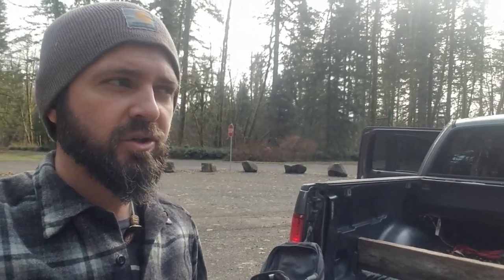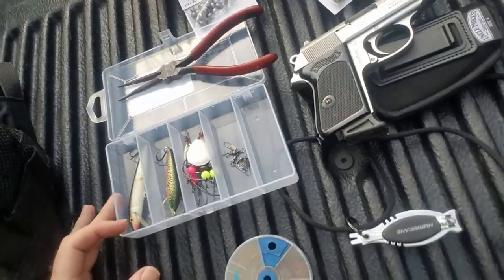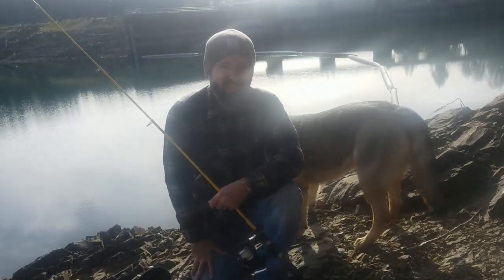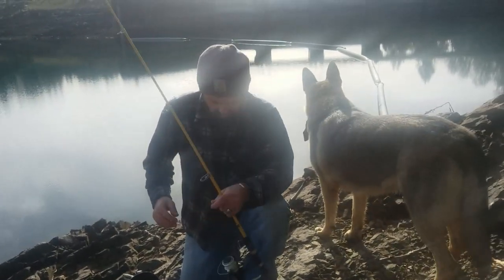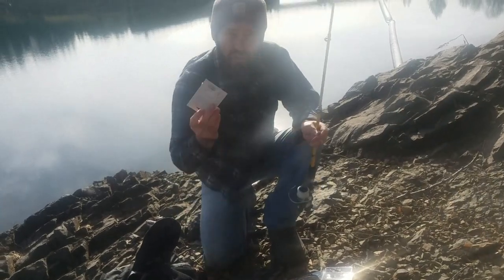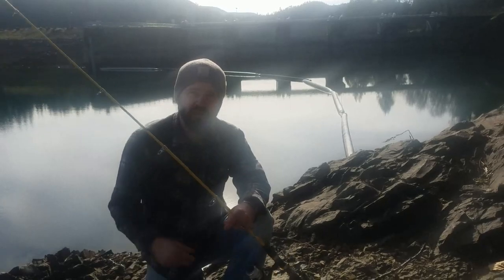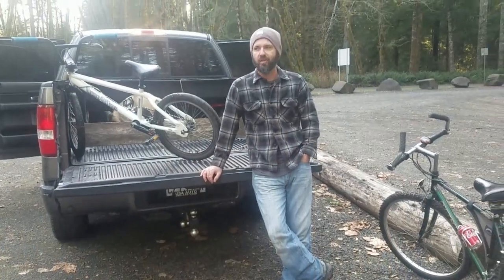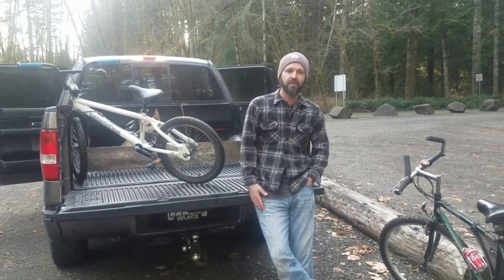fishing at yale lake, at the base of yale dam. surprise catch.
fishing at yale dam, using the most basic method for beginners, I ended up catching a kokanee in the end